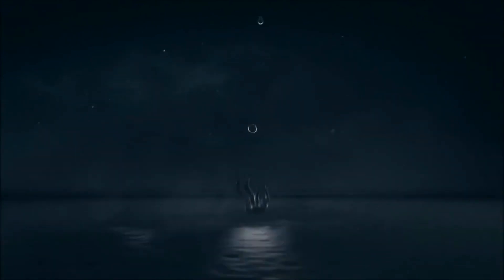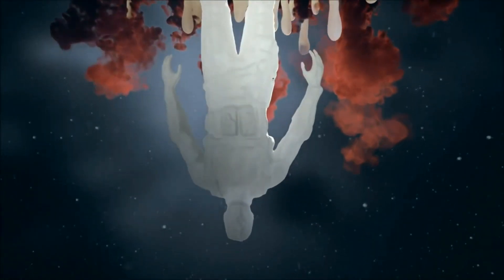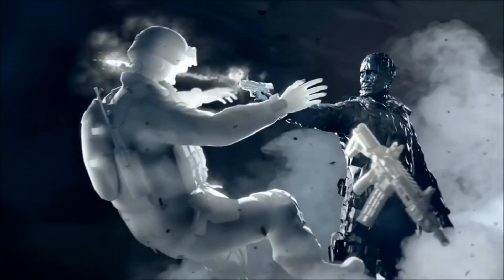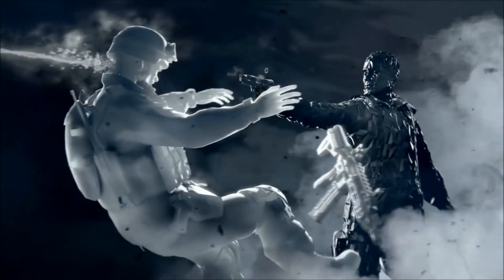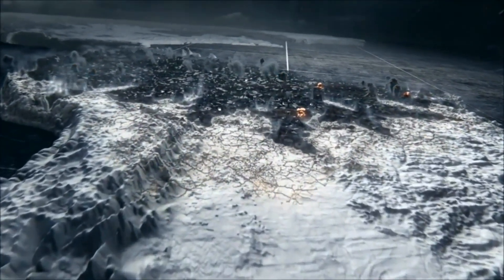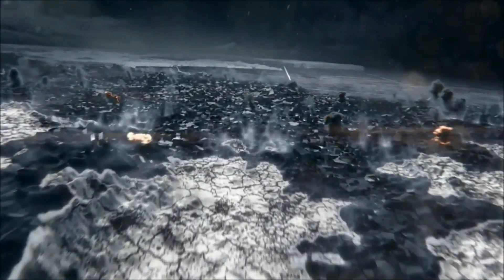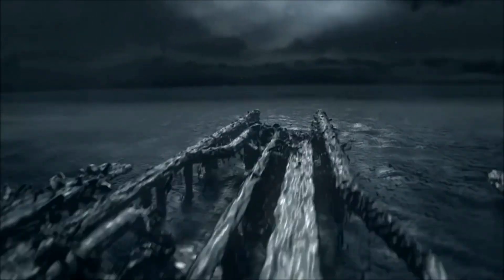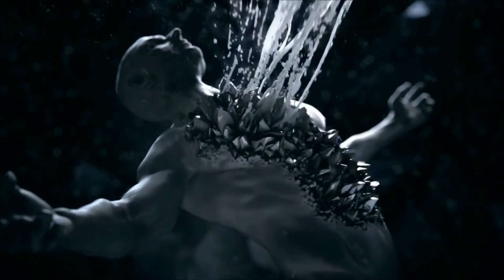Terence McKenna - Take Care of Each Other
" We must re-empower the individual and the quality of the individual experience"

Audio: Unknown

Talk taken from Trust Us: Terence McKenna - What You Need To Do  by trustusonline